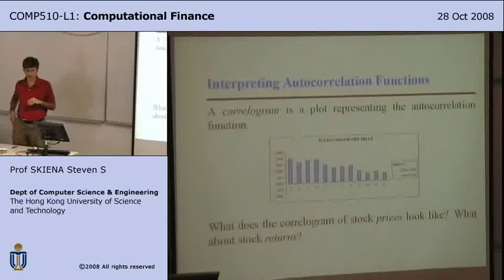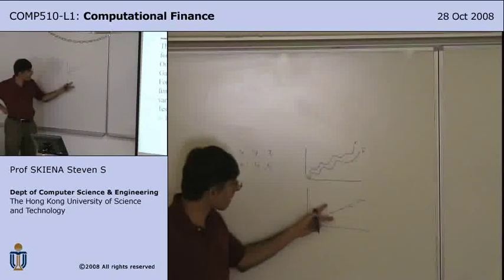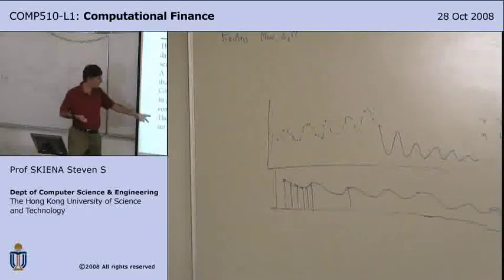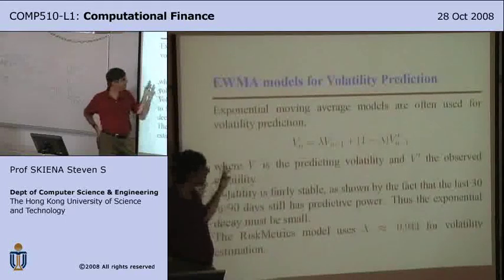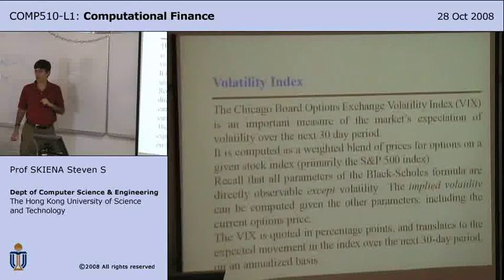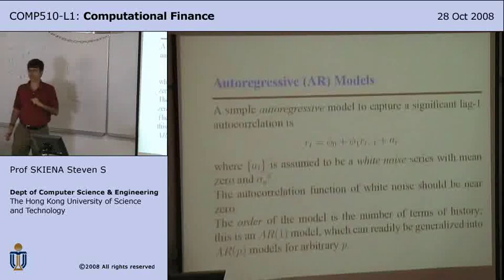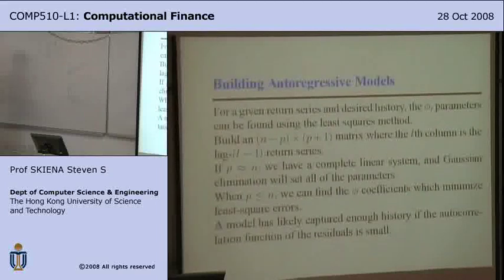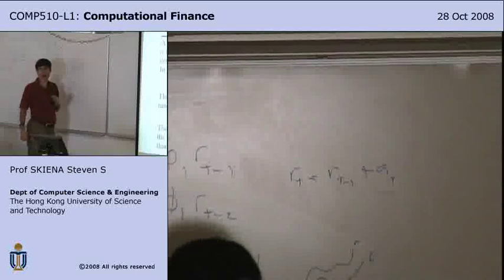Lecture 15 - ARIMA & GARCH Models